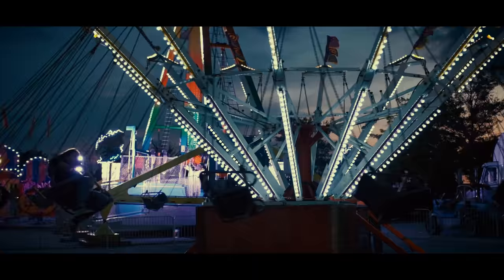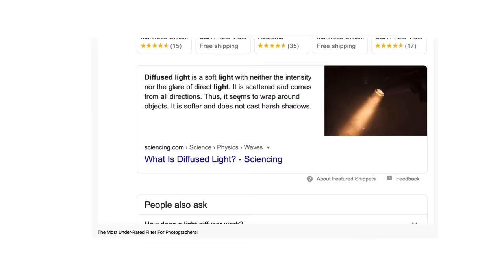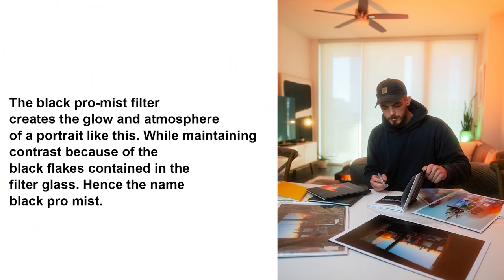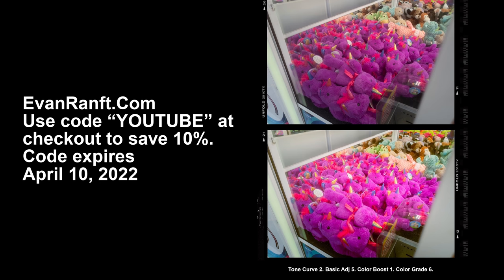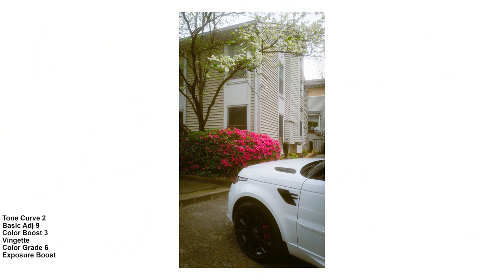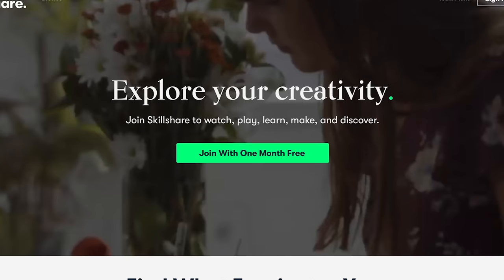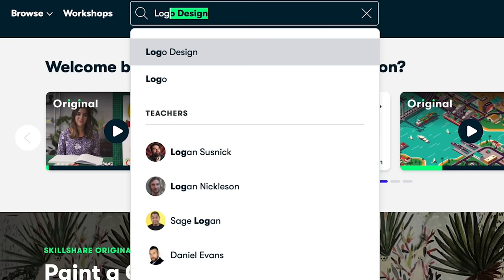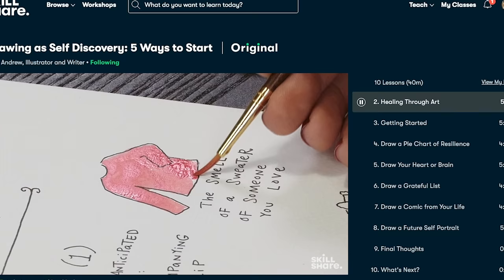The Filter EVERY Photographer Should Try (at least once)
Today we are trying out a 1 stop pro mist filter.